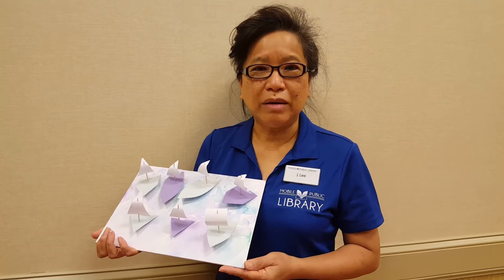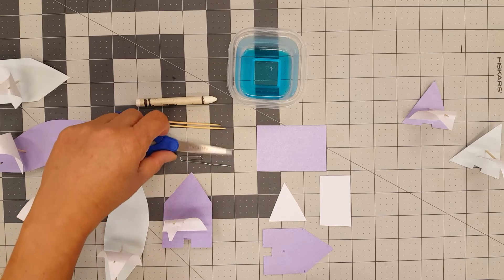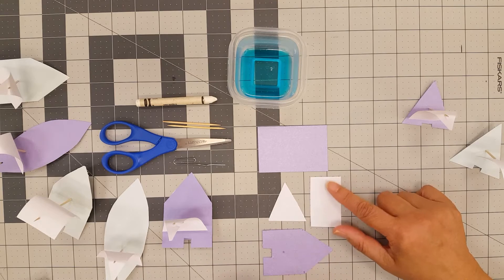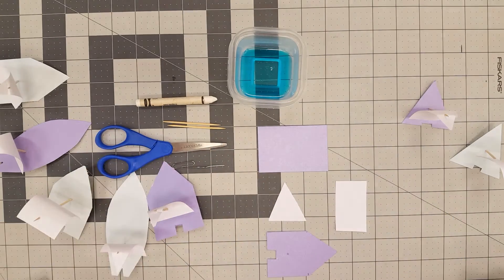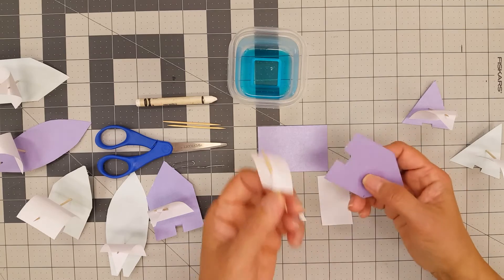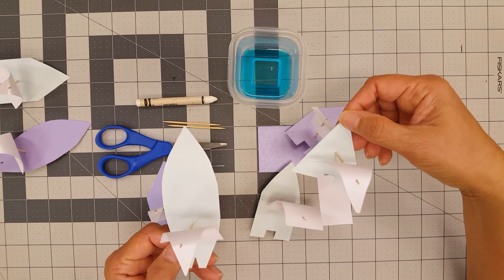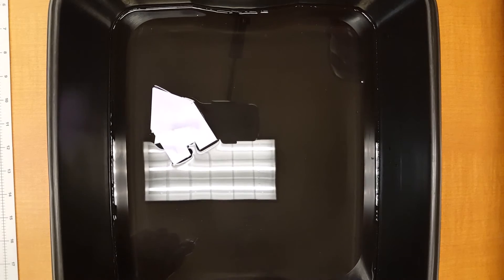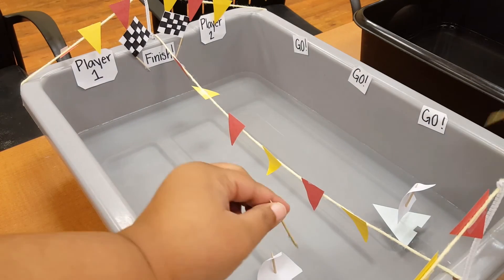Soap Power Boat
Our videos for grown-ups including knit/crochet, hand lettering, cooking, tech tutorials, and more can be found